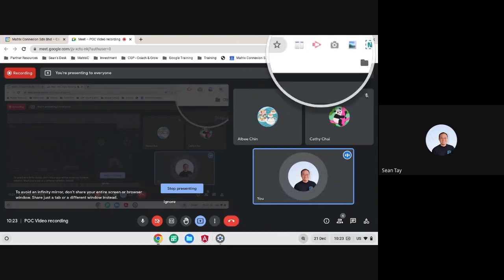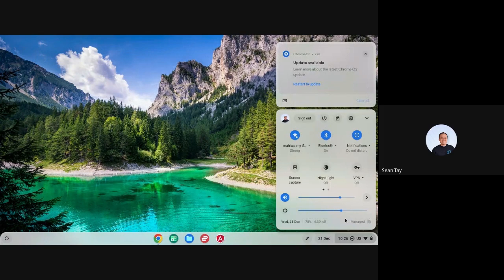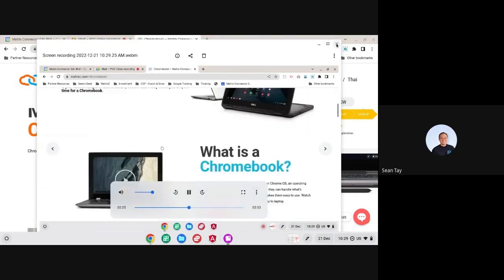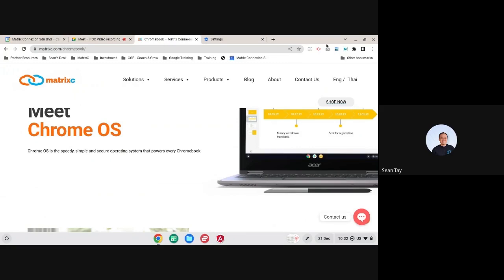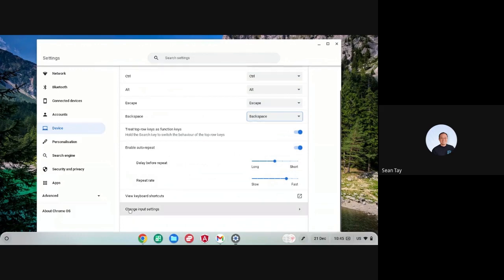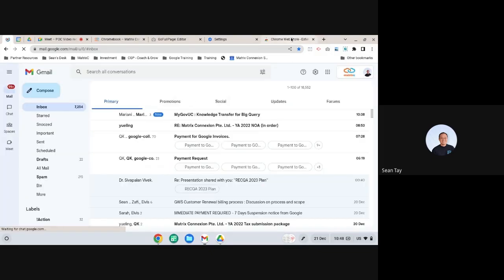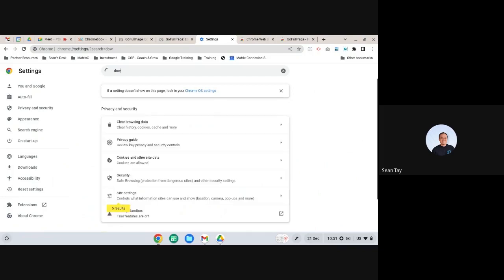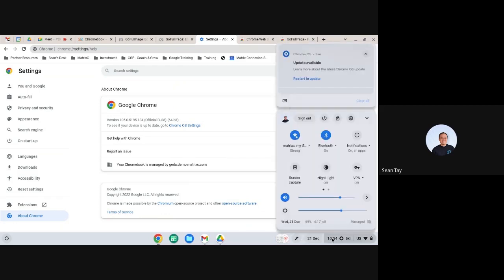MatrixC | ChromeBook Guide